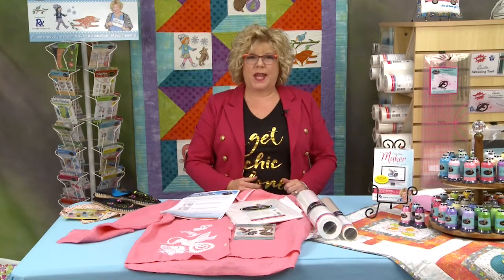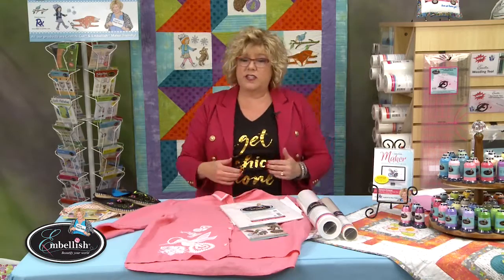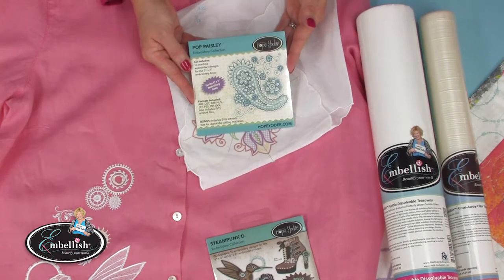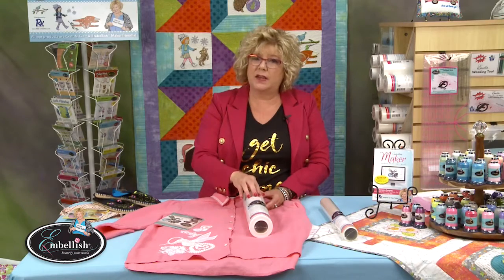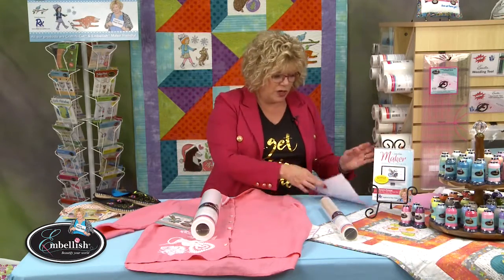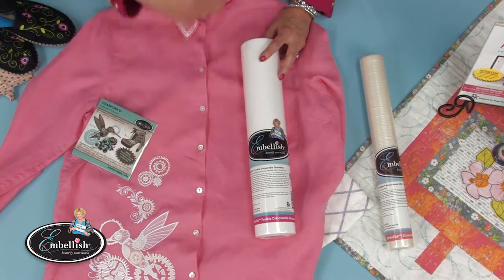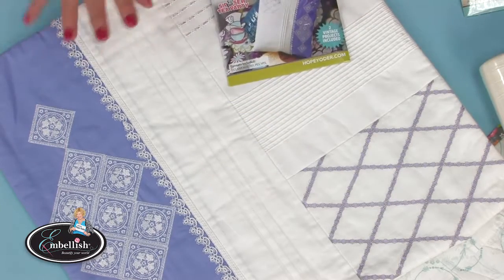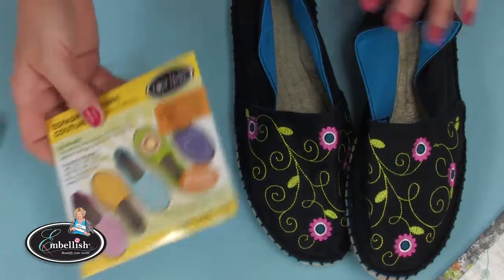Sewing Vintage: How To Stabilizer Embroidery & Sewing Decorative Stitches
Vintage is trending, and whether you embroidery or sew vintage or just like to add decorative stitches to fabric, this video is for you. There are several recipes for proper stabilization for different types of fabric used in vintage sewing like linen fabric and blends. Changing embroidery thread to a matte finish lend to a vintage feel rather than using traditional thread with a sheen.  Using all the right stuff makes beautiful embroidery. See our resources listed below for all of the products shown in this video.

Sip N Sew Tea Party Vol 3 Embroidery CD (white and purple vintage pillow)